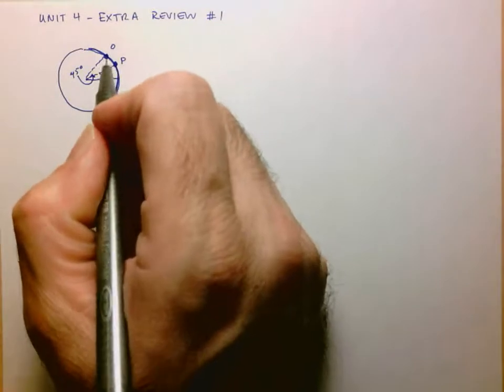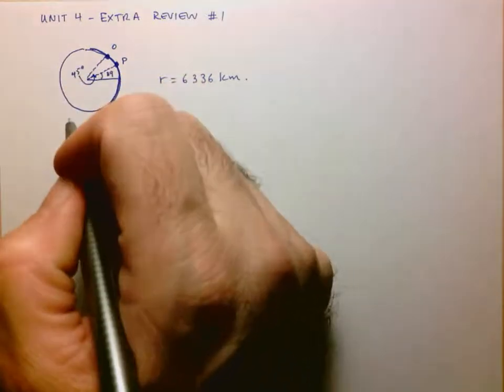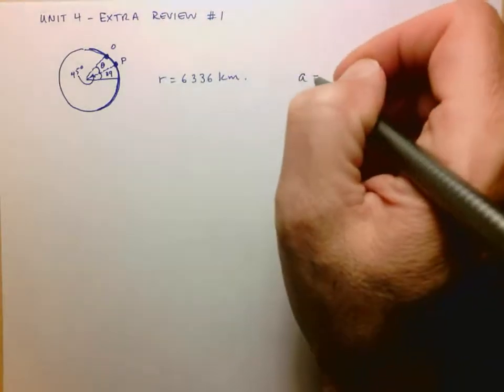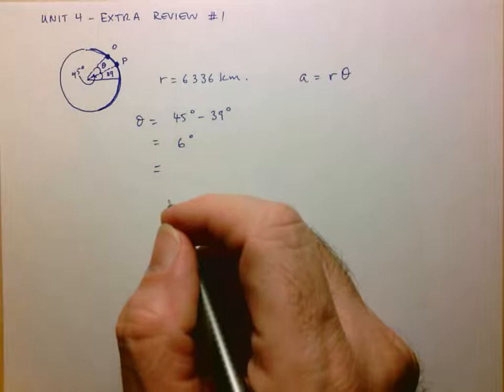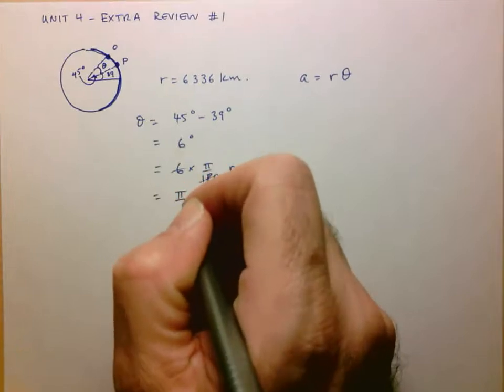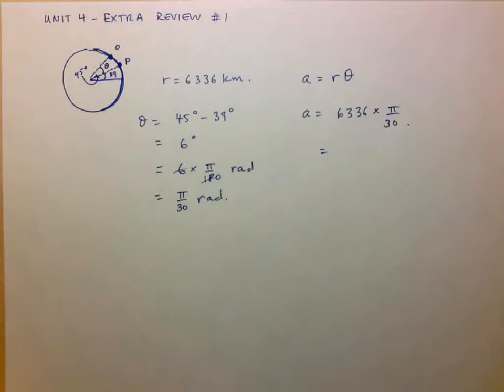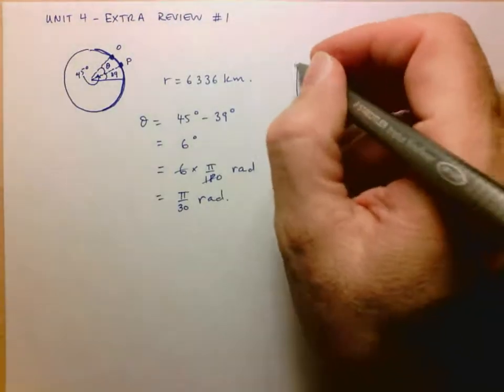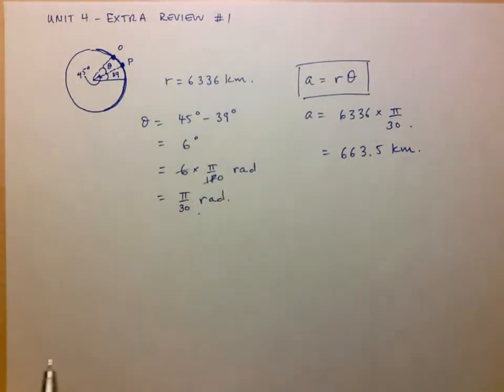MHF4U Unit 4 Extra Review #1